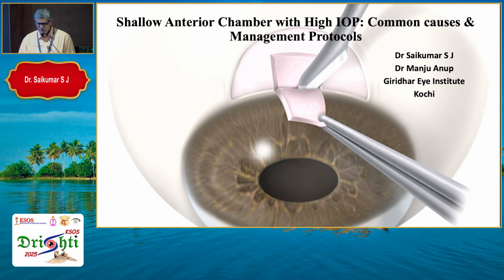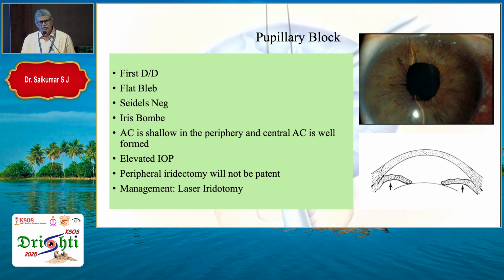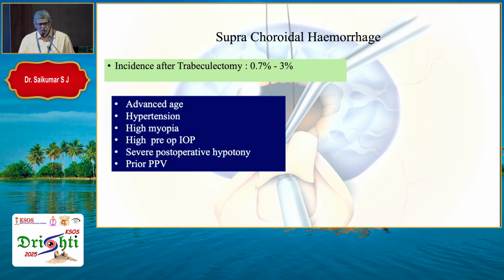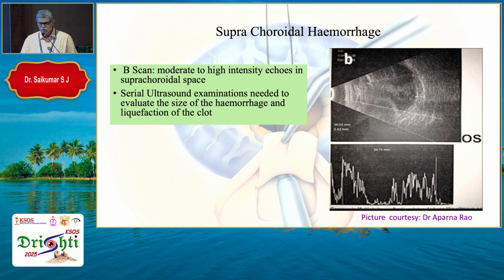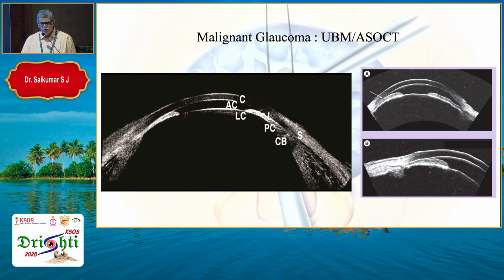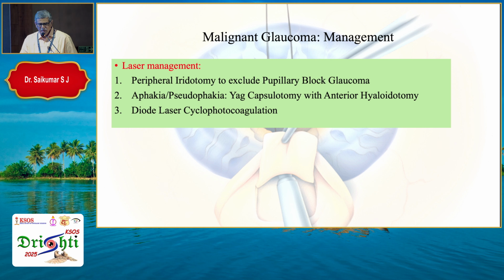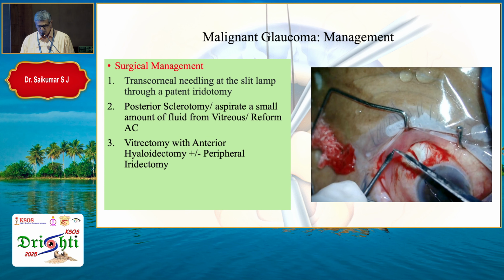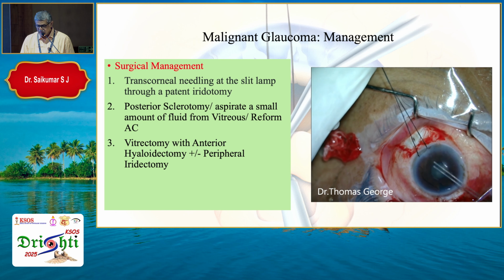KSOS 2025 IC16 T Dr Saikumar S J Shallow Anterior chamber with High IOP Management protocol